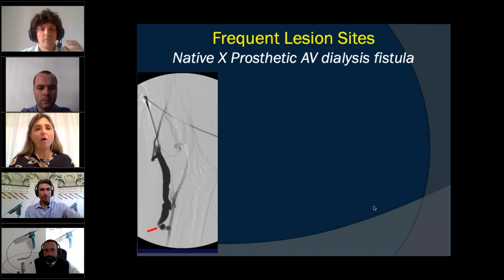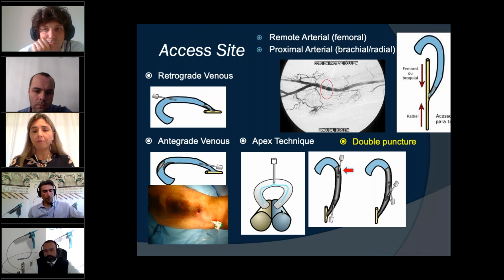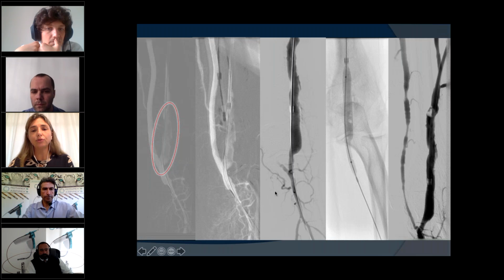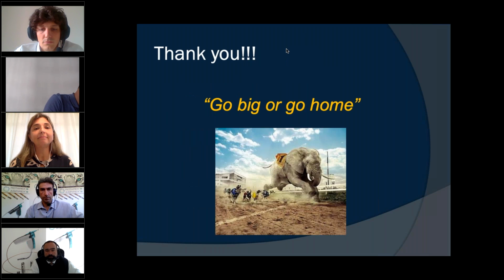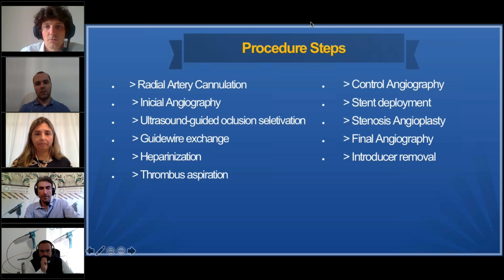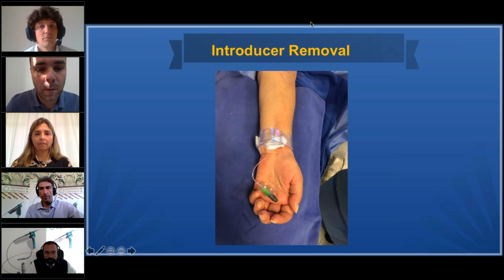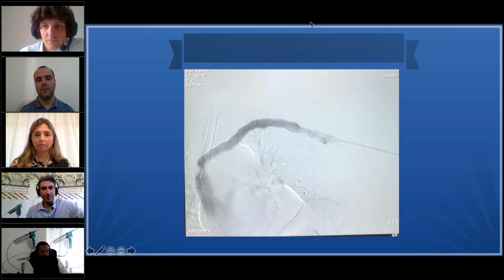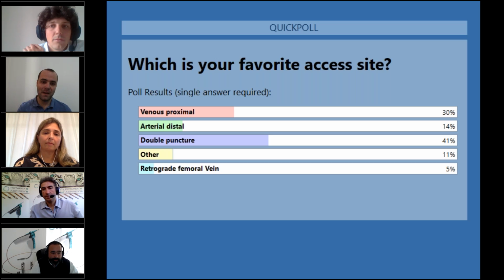NESTS Webinar Tips&Tricks for Dialysis Access treatment 1